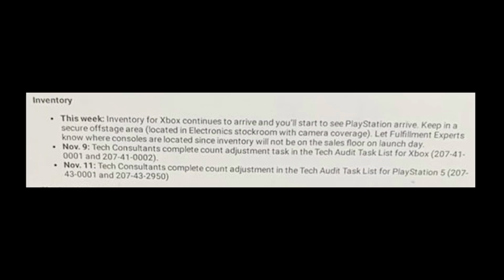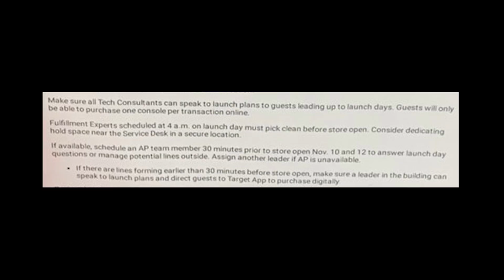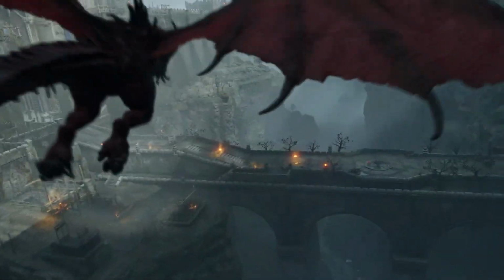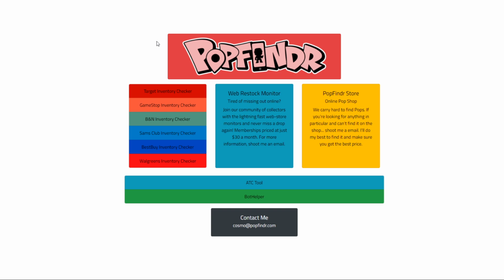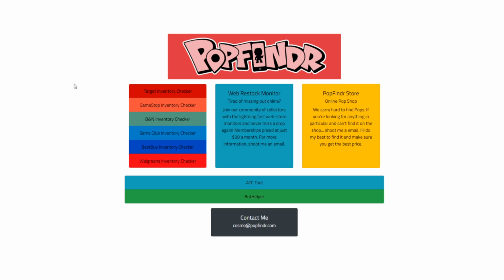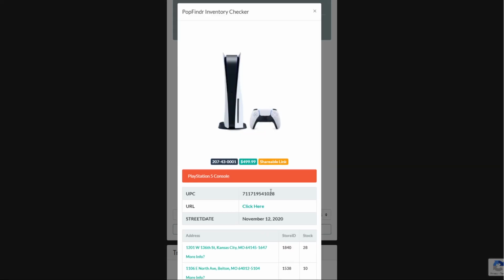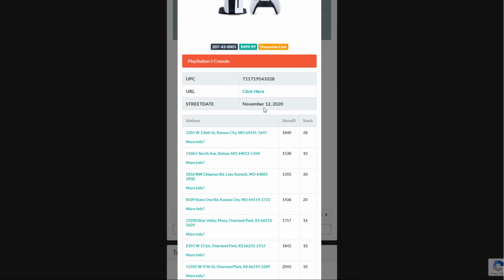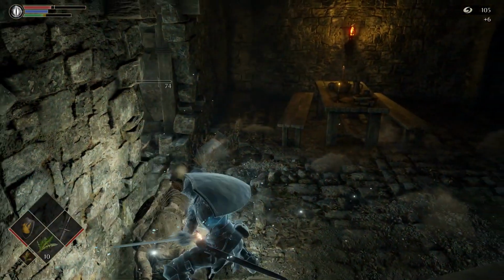How To Get A DAY 1 PS5 FROM TARGET! | STORE SPECIFIC STOCK VERIFIED! | Employee News Letter Leak!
Join me as we walk through all the details on how to verify that your local Target will receive PS5 Stock! And the details of the leaked employee news letter outlining Target's launch day process!
Follow Sunbro Nation!
Suggested Uploads:
How To Get A DAY 1 PS5 FROM WALMART! | Confirmed Launch Day Stock | Sony Stops All Walk In Purchases
How To Get A Day 1 PS5 Console At Best Buy | PS5 Day 1 Update! | Best Buy Announces Launch Process!